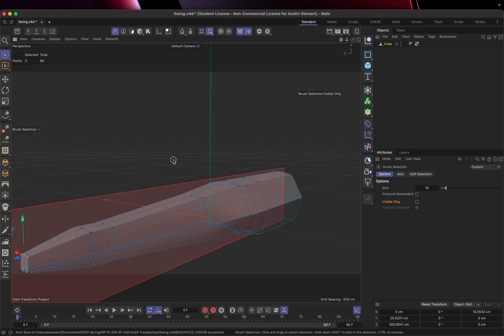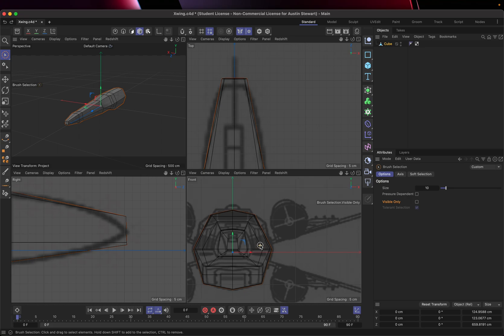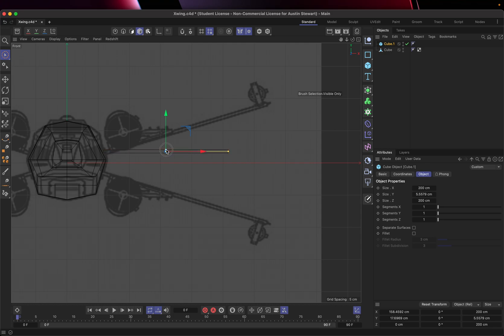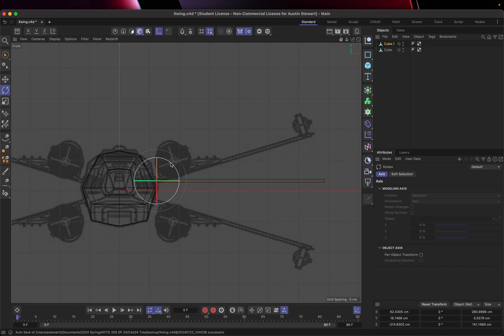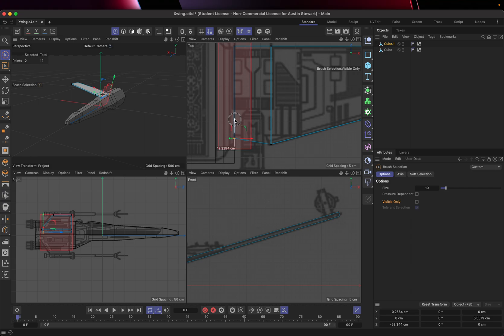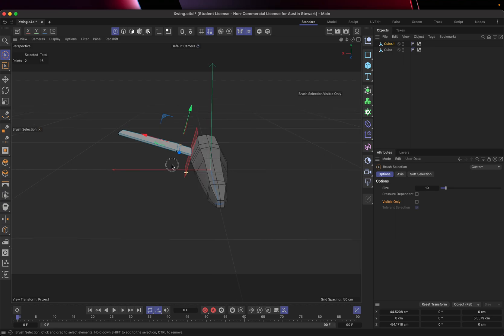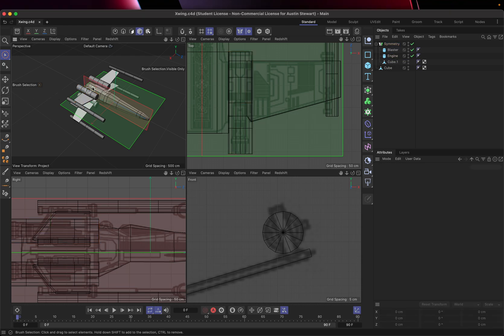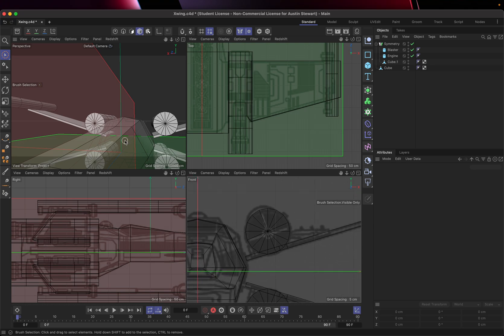C4D 2024 Tutorial 4: Polygon Modeling Part 4: Wings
This tutorial continues the series and introduces the Symmetry Generator in order to create the wings for the X-Wing.